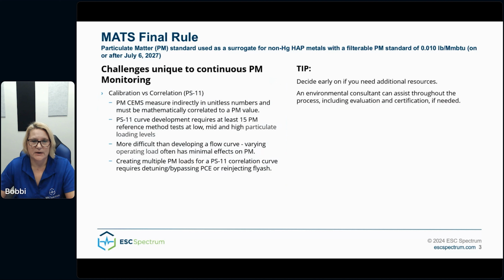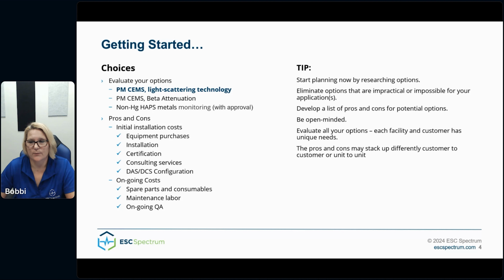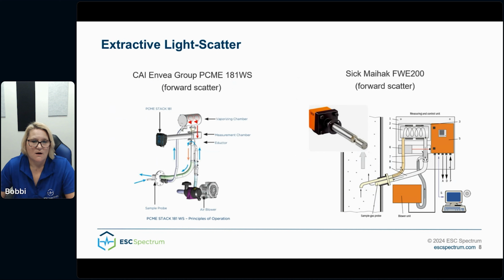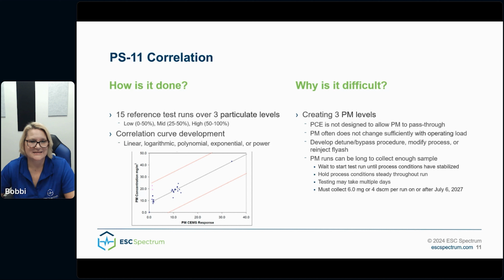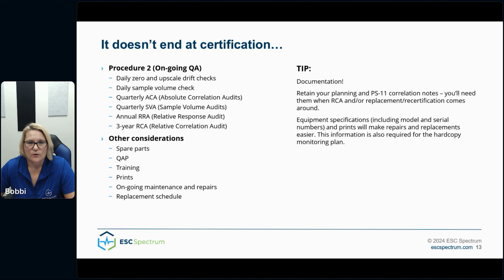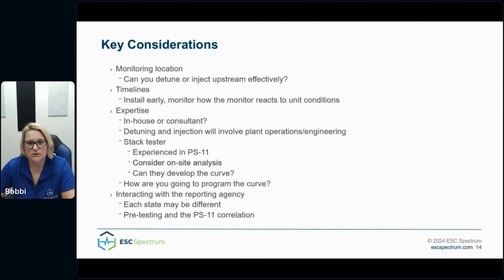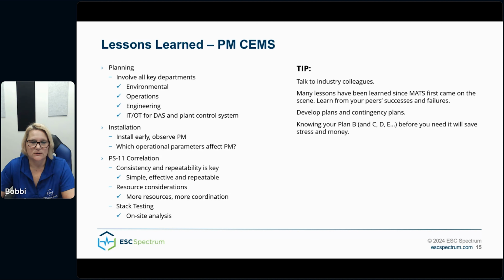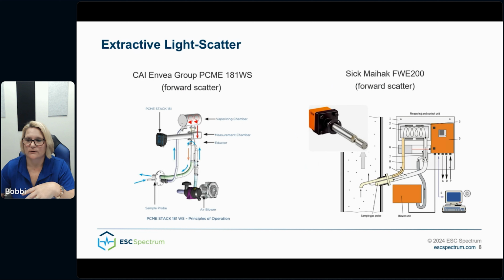Understanding PM Monitoring Options & Certification Requirements | Webinar with Bobbi Greenwalt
Discover the essentials of Particulate Matter Continuous Emissions Monitoring Systems (PM CEMS) in this insightful webinar featuring Proposal Engineering Manager Bobbi Greenwalt. Learn about the latest monitoring technologies, top vendors in the market, and key certification requirements to stay compliant.

📌 What You'll Learn:

Overview of PM CEMS technologies
Leading vendors and solutions
Certification requirements for compliance
Don’t miss this opportunity to gain expert insights into PM monitoring systems!

📖 Chapters:
00:00 Introduction
02:16 MATS Final Rule
04:47 Getting Started with PM CEMS
07:06 Light-Scattering PM CEMS
07:49 In-Situ vs Extractive
11:01 Existing PM CEMS
11:53 PS-11 Initial Certification Requirements
17:02 PM CEMS Procedures
21:18 Key Considerations
23:28 Lessons Learned
25:33 Questions